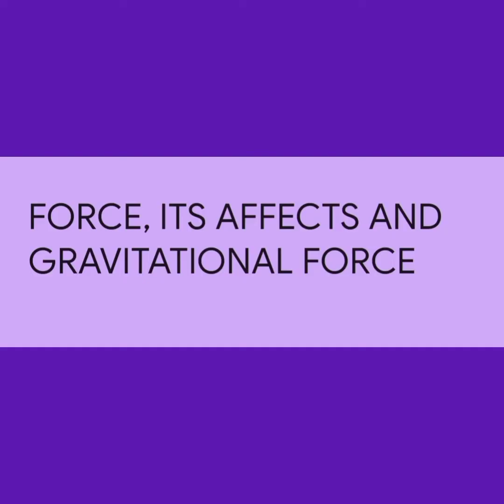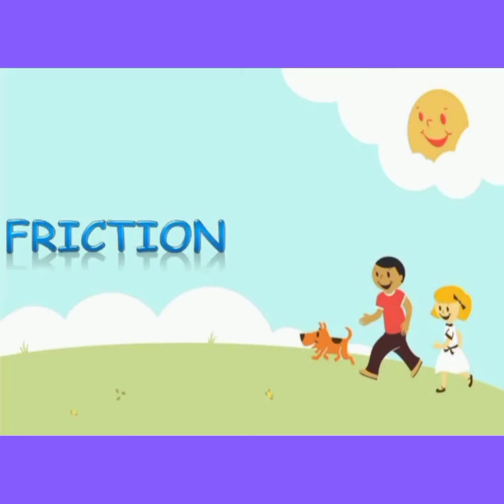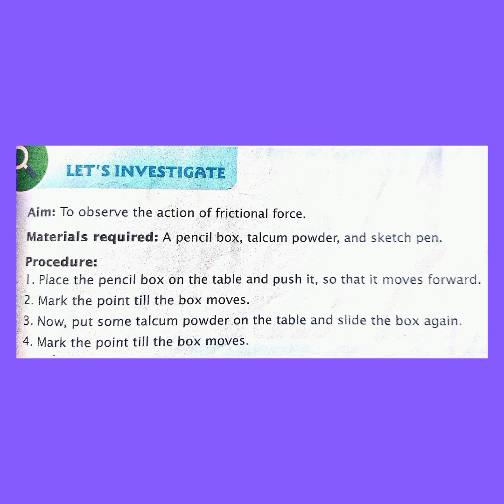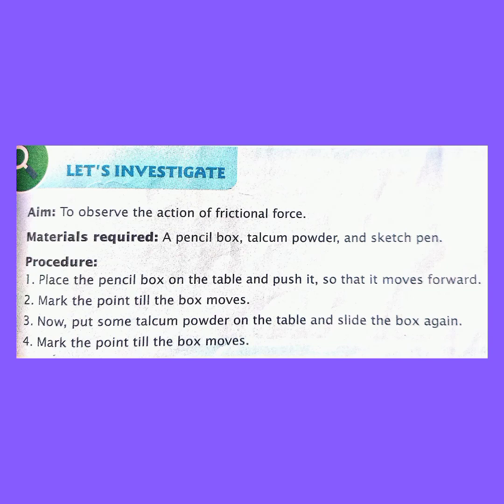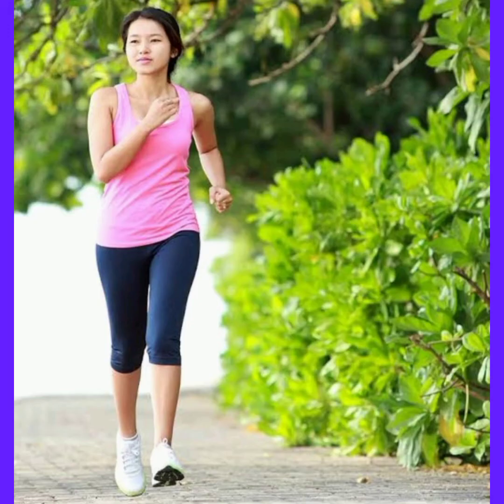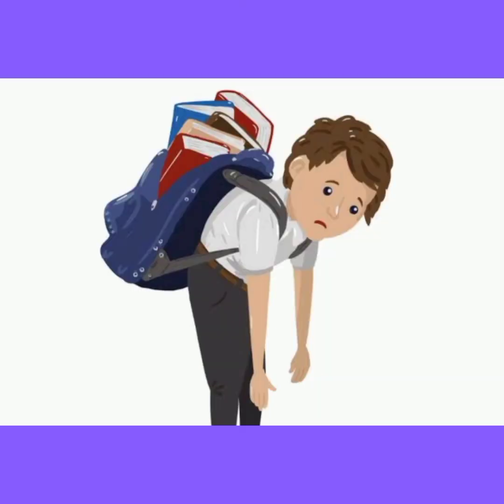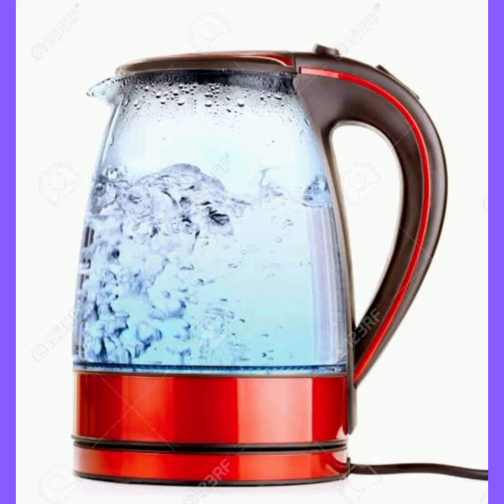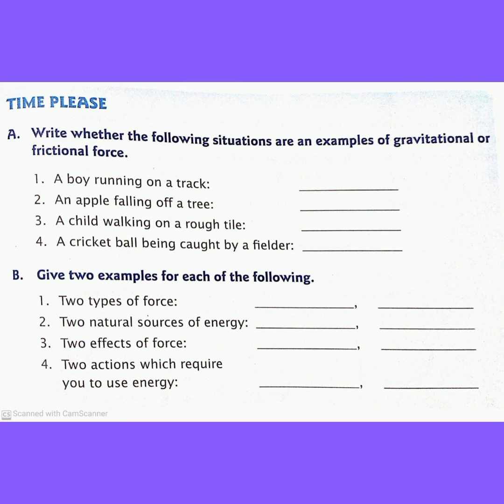Std 4 | Science | Ch 6 Force, Energy and Machines | Session 2